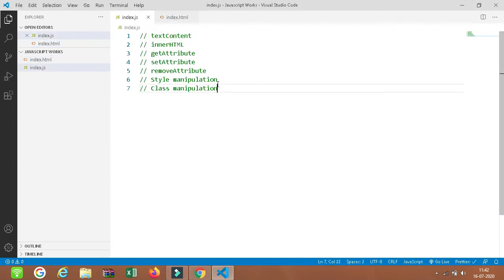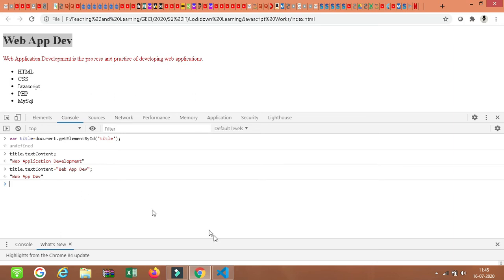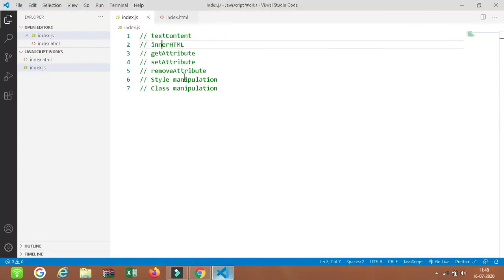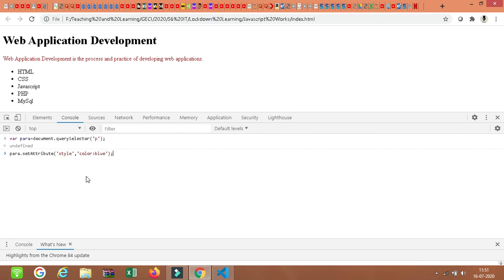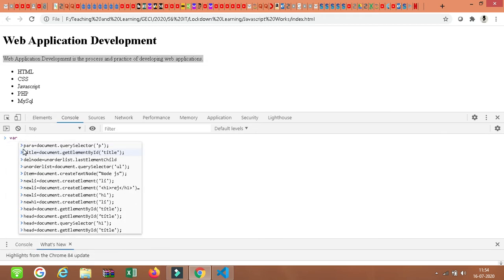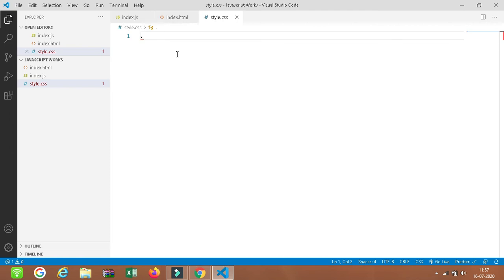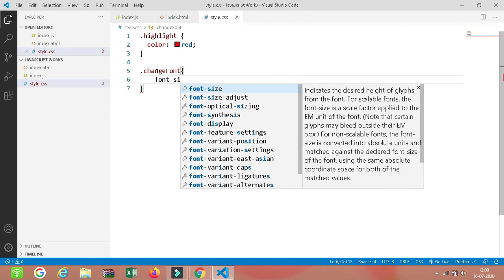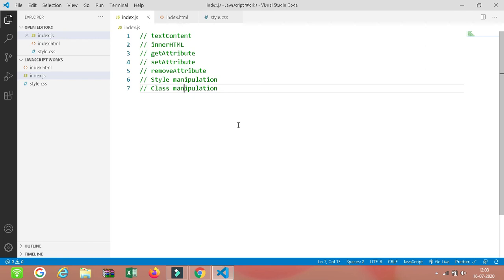javascript#18 DOM Manipulation